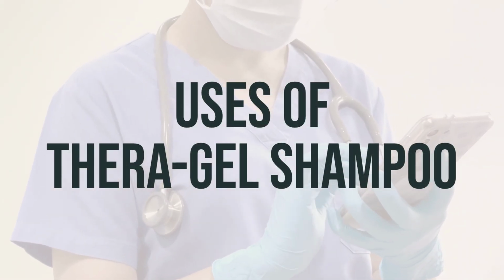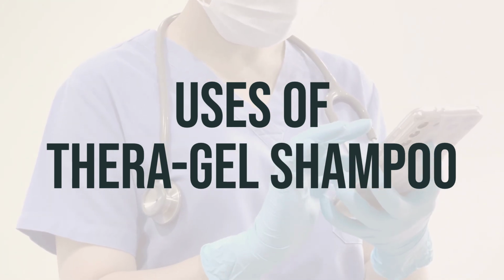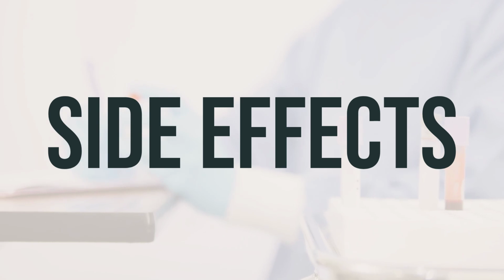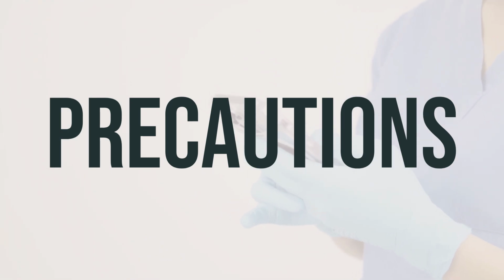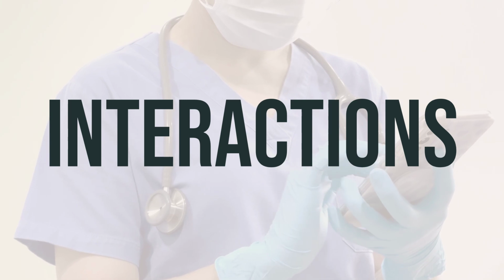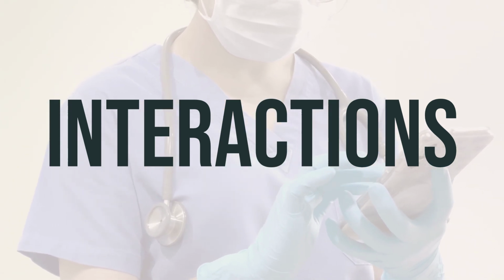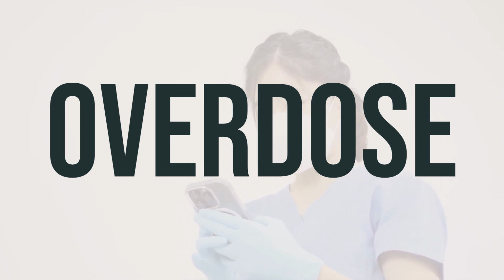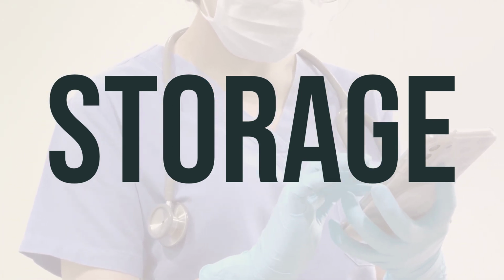How to use Thera-Gel Shampoo - Explain Uses,Side Effects,Interactions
Thera-Gel Shampoo is a medication used to treat dandruff and other scaly, itchy skin conditions such as psoriasis or seborrheic dermatitis. Its active ingredient, coal tar, belongs to a class of drugs known as keratoplastics. It works by causing the skin to shed dead cells from its top layer and slowing down the growth of skin cells, which decreases scaling and dryness. Additionally, coal tar can also help to decrease itchiness from these skin conditions. For best results, Thera-Gel Shampoo should be used as directed by a healthcare professional.
295e